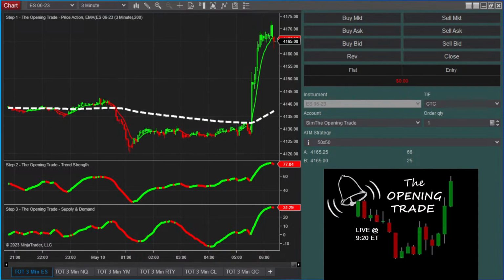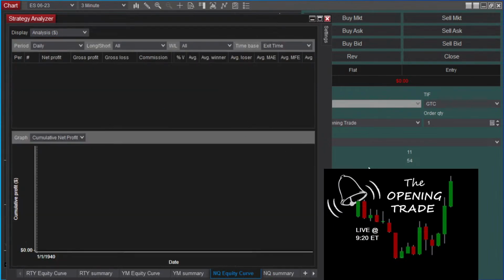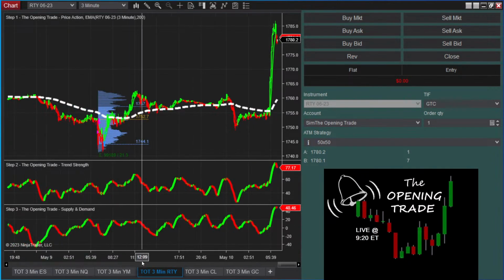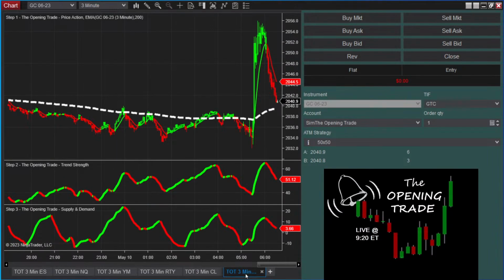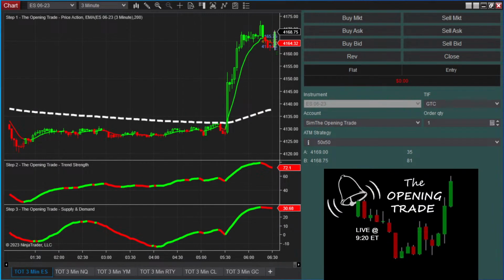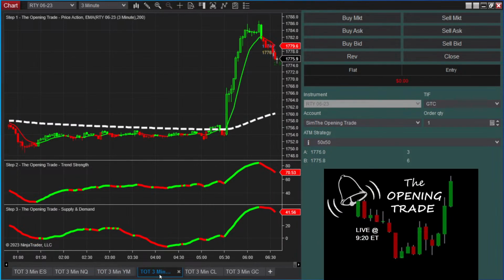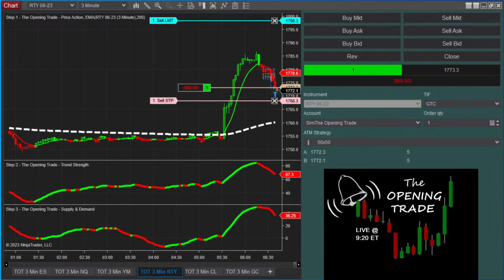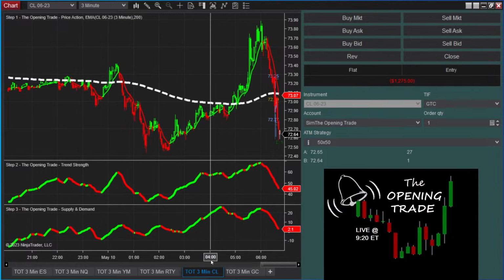🔴 Automated Live Futures Trading - The Opening Trade